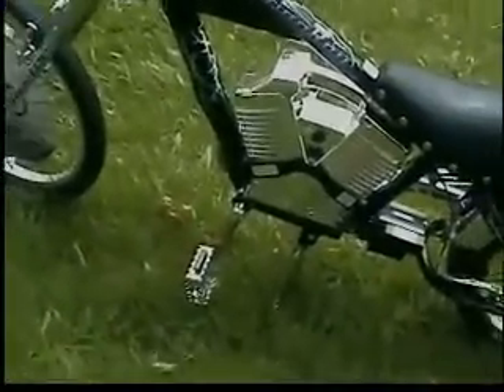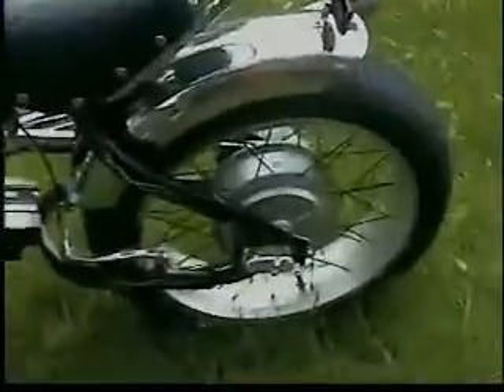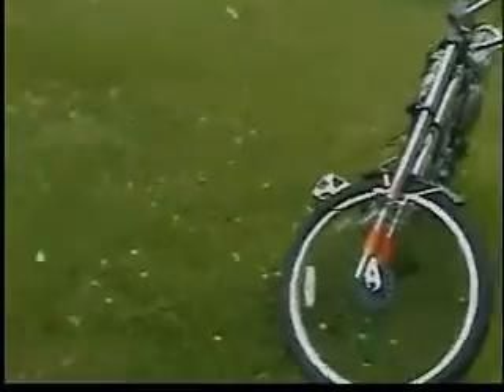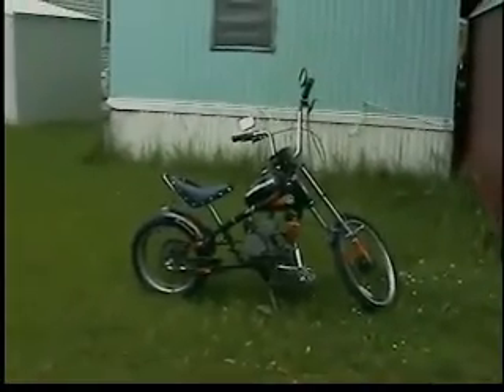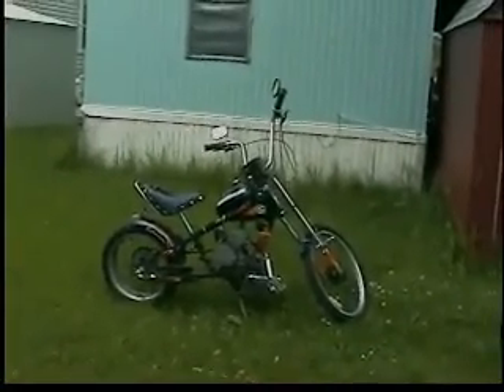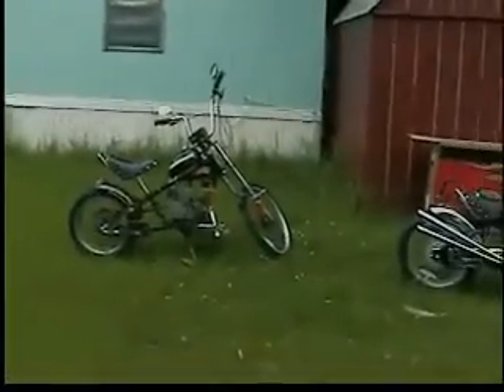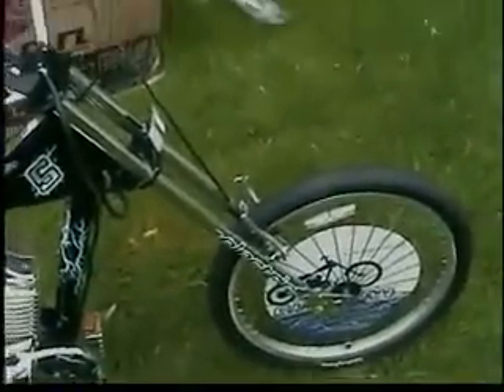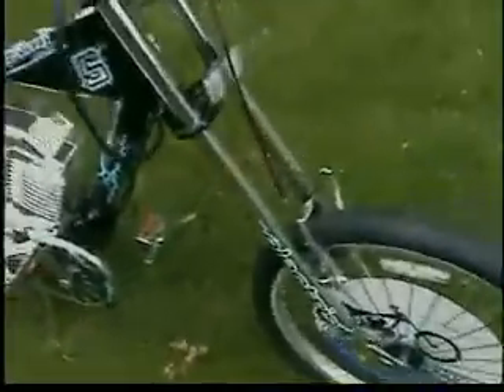assembly of the electric stingray